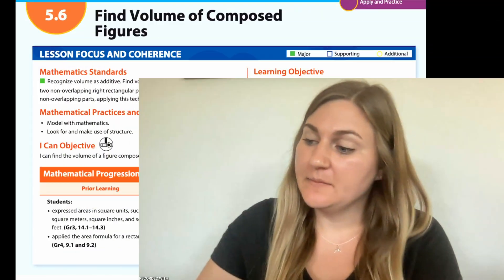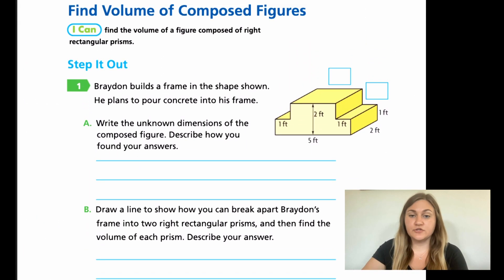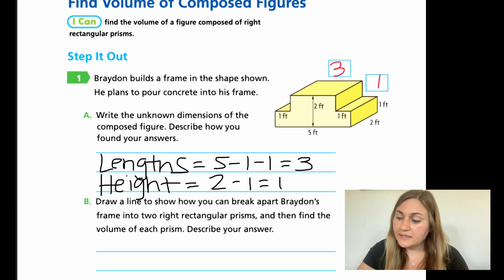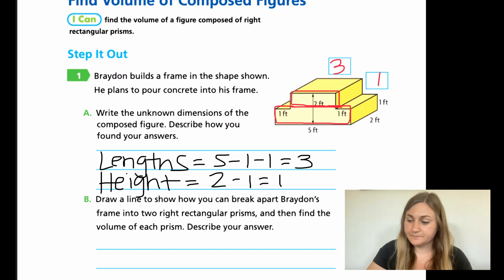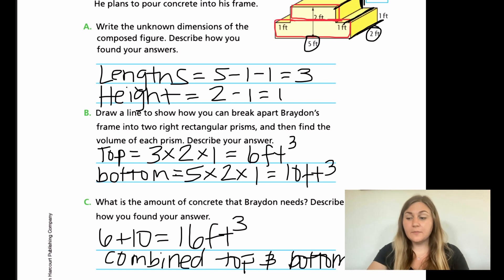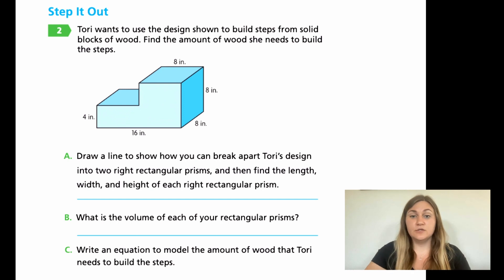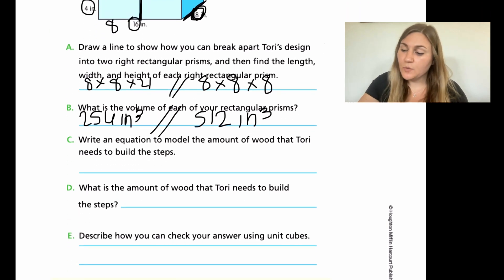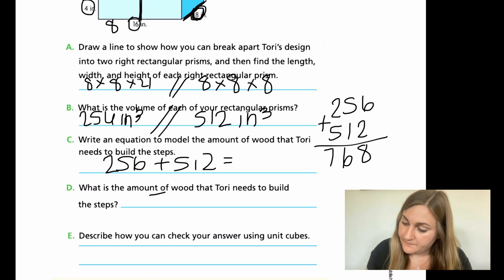Into Math 5th Grade Lesson 5.6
Find the volume of composed rectangular prisms.